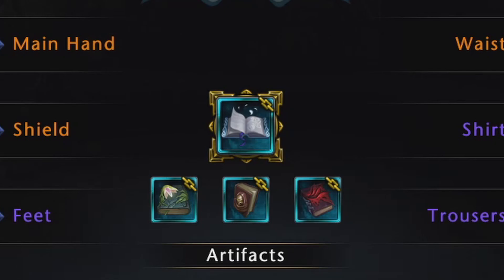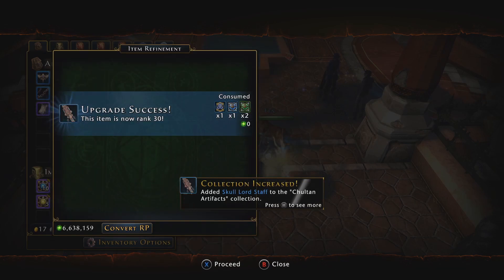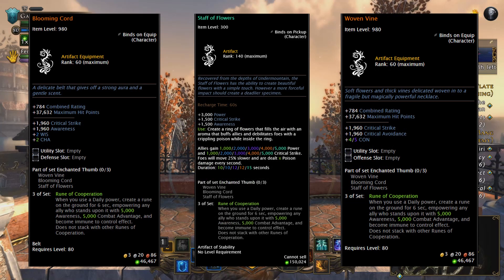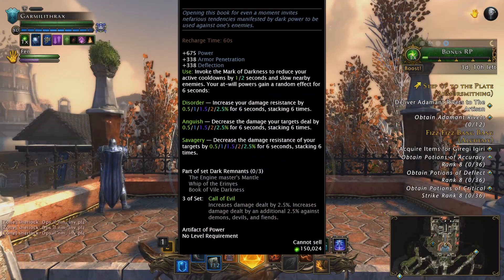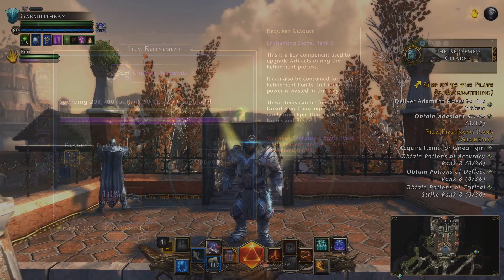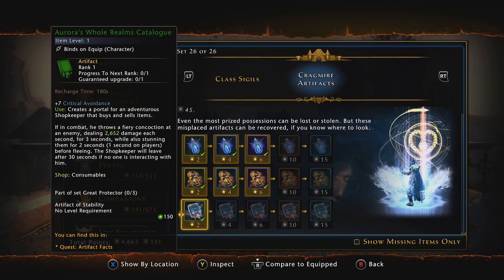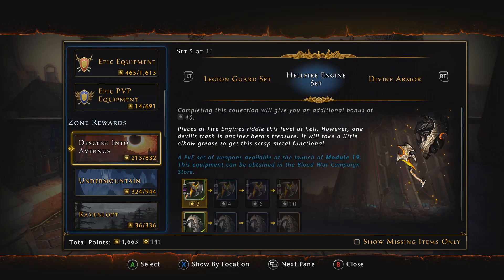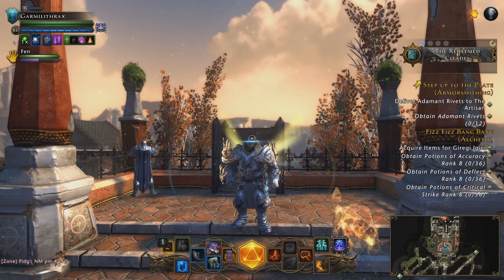Neverwinter | Beginner's Guide: Artifacts and Equipment Sets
In this video I go over artifacts and artifact equipment sets for new players in Neverwinter. A quick and basic tutorial on what they are, how they work, and how sets can be obtained in-game.